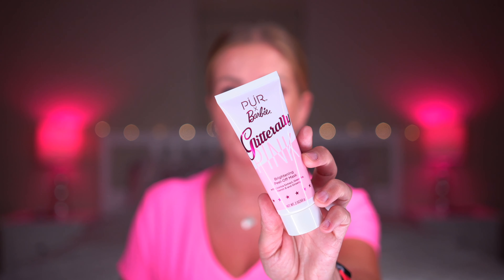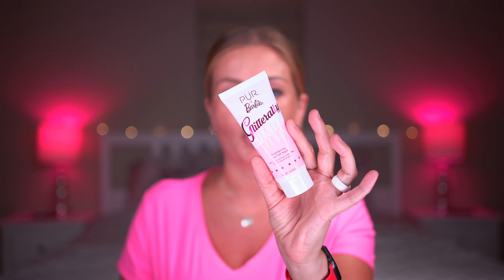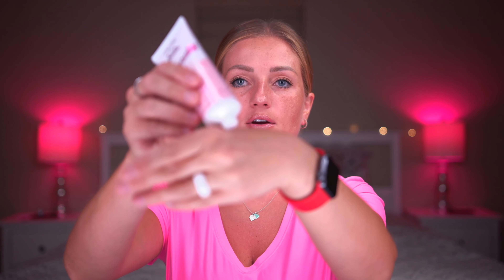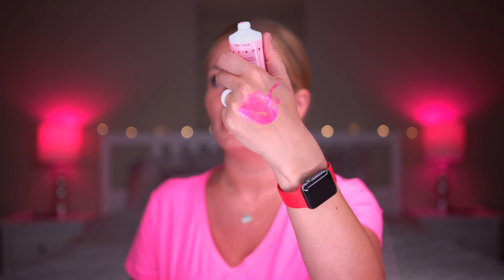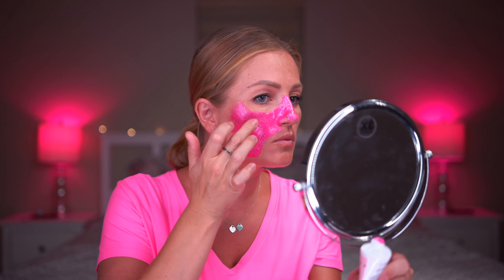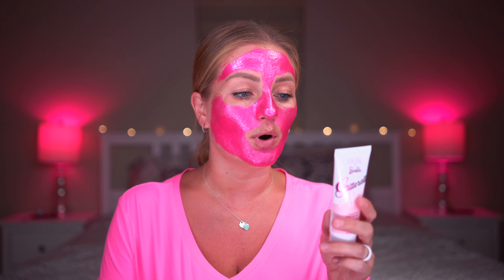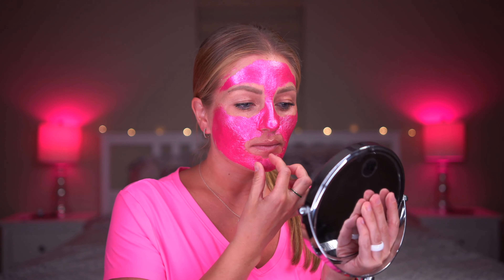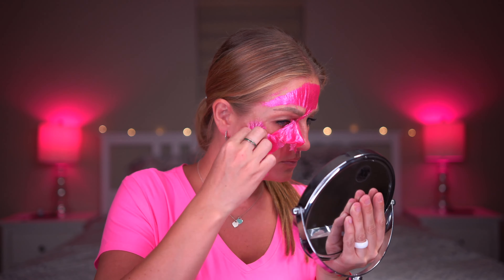PÜR X Barbie Glitterally Pink Peel Off Mask My First Impression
Click 'SHOW MORE' to see everything I showed in this video ▼▼▼

Hey Everyone! Another week and another video and this time I'm reviewing PUR Cosmetics X Barbie Literally Pink Face Mask. It's a peel off mask, super funky color, has a very pleasant smell and super sparkly!